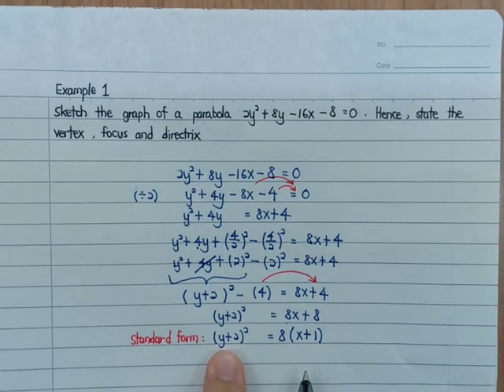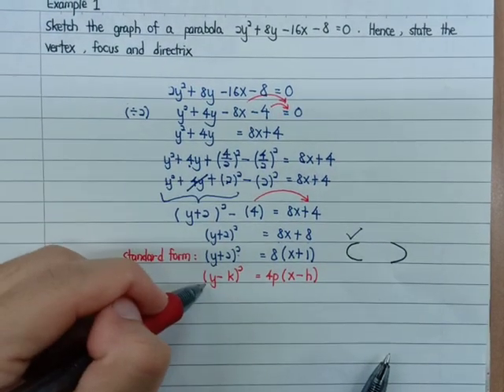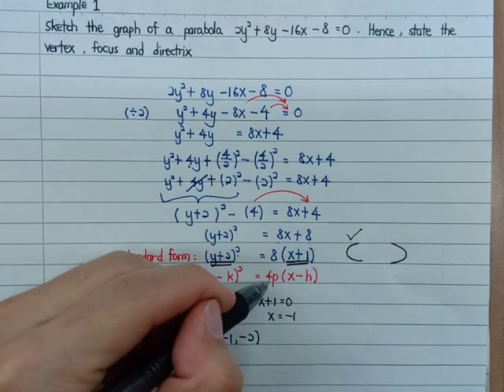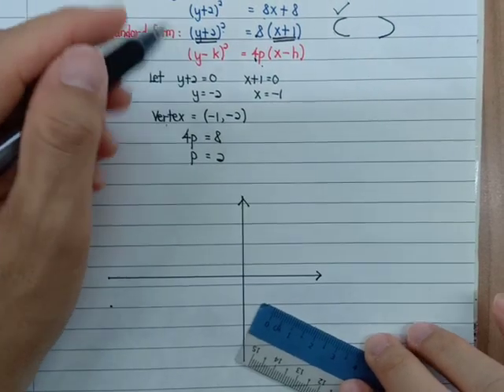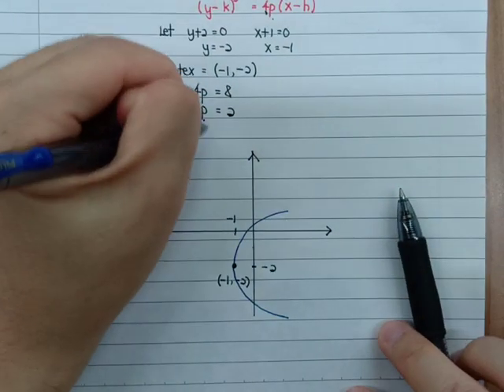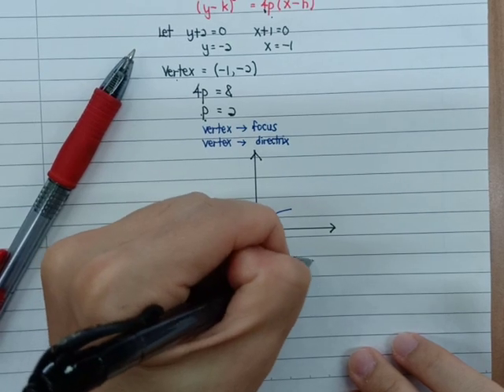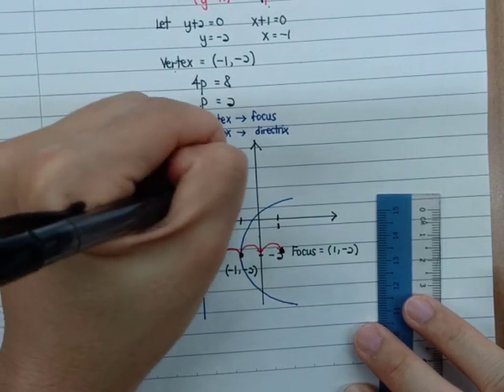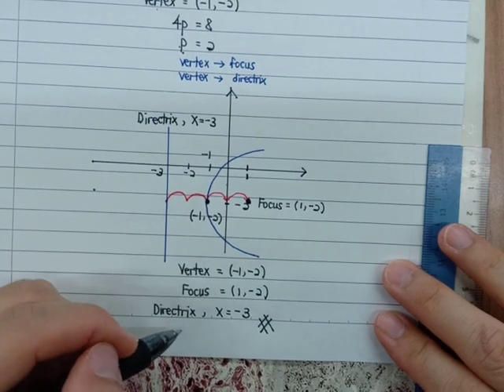7th video: MAT133 - Parabola - Example 1